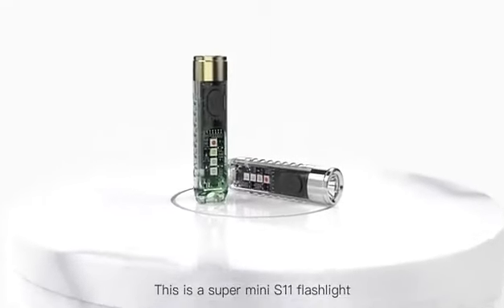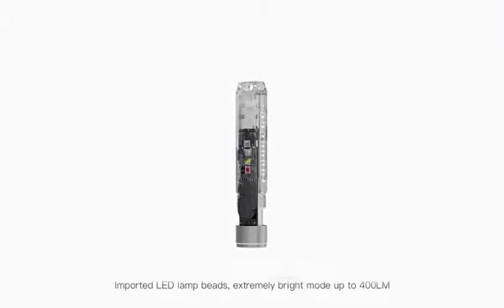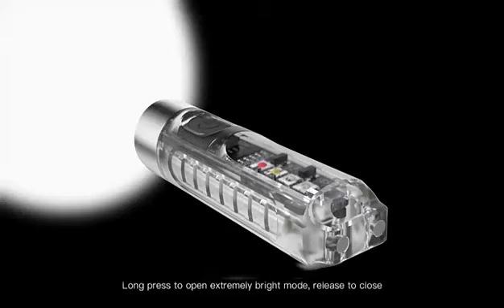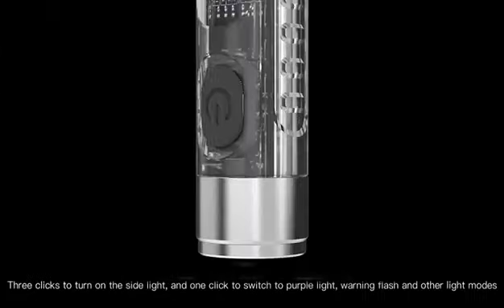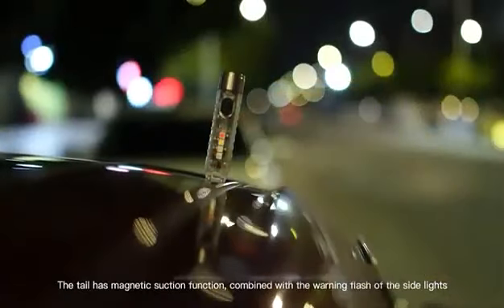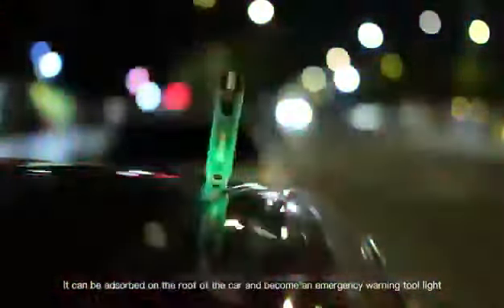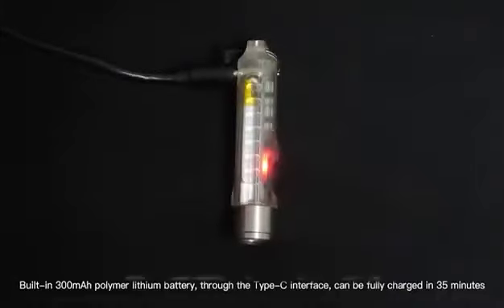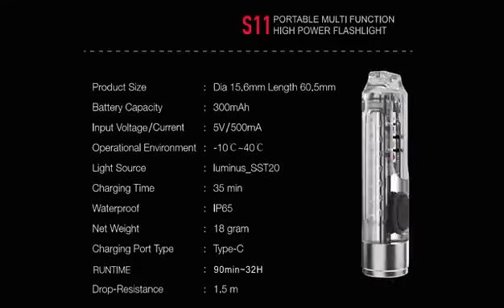400 lumens Transparent Keychain Flashlight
400 lumens Transparent Keychain Flashlight